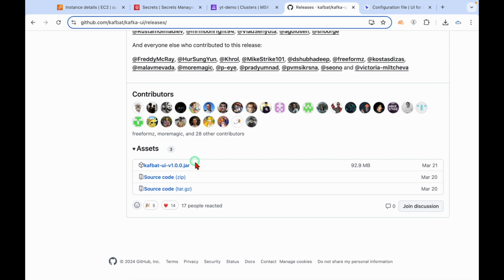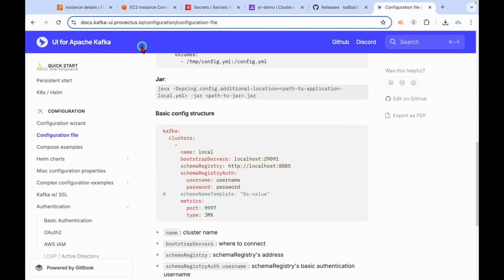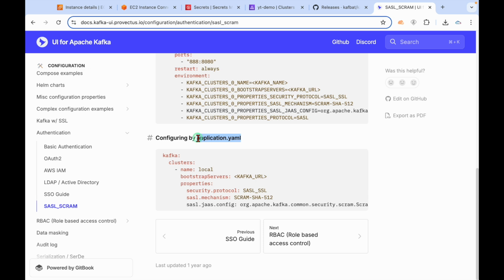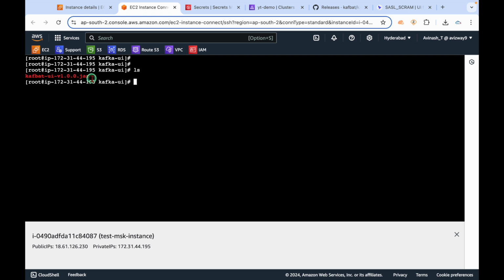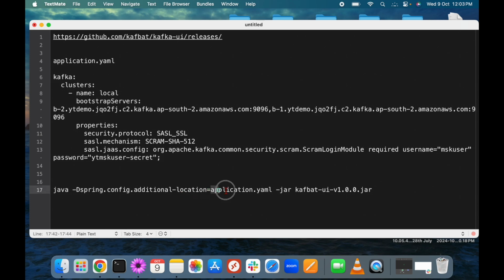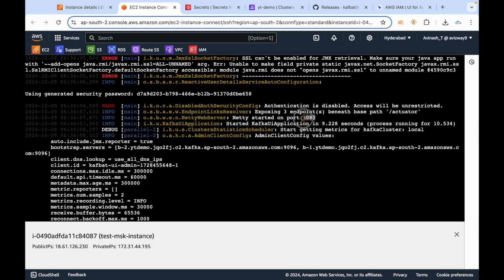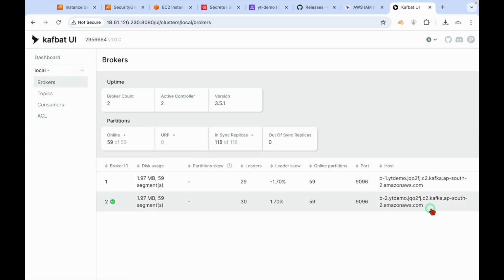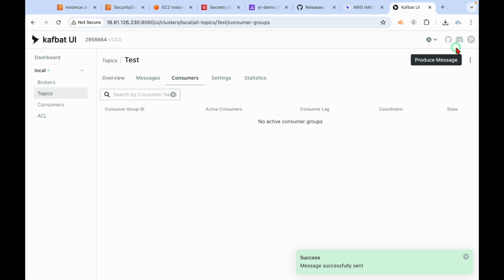Managing AWS MSK / Kafka using kafka-UI tool